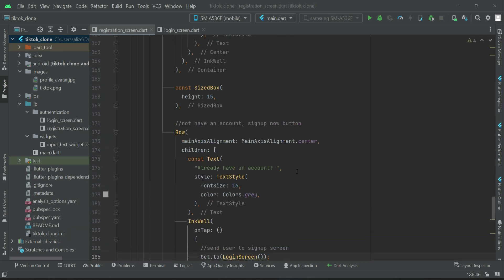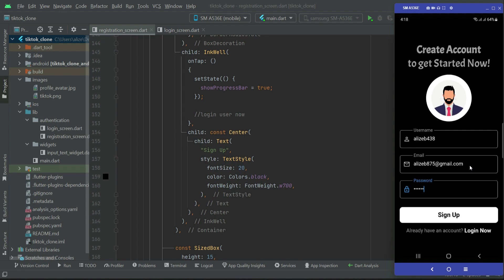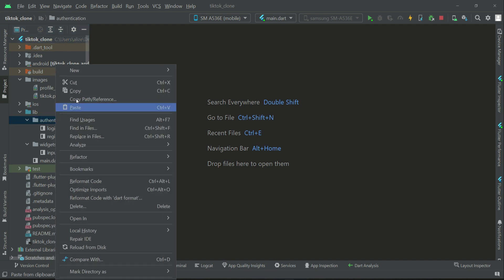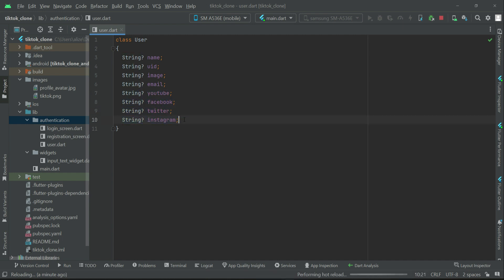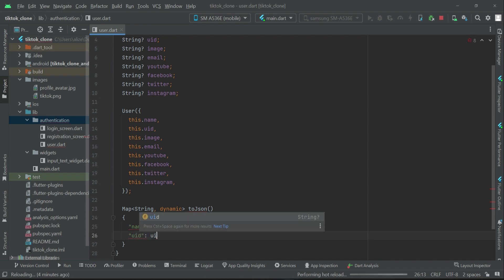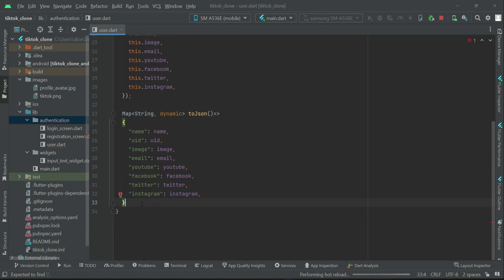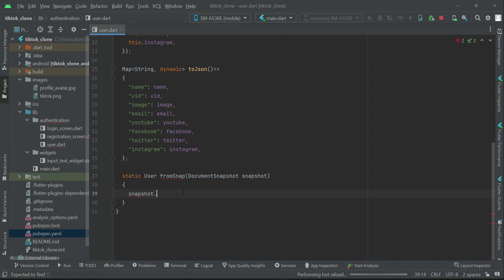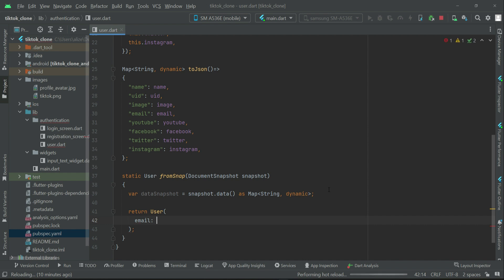GetX State Management Flutter Tutorial | Build GetX Firebase Video Sharing App like TikTok Clone